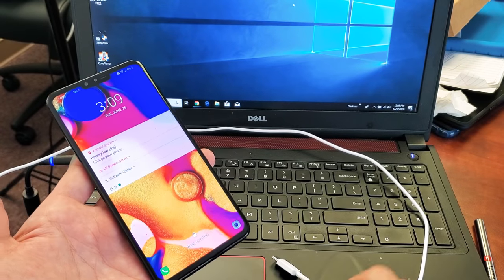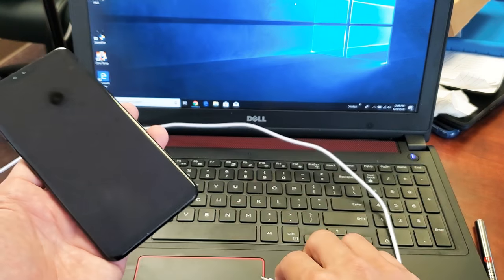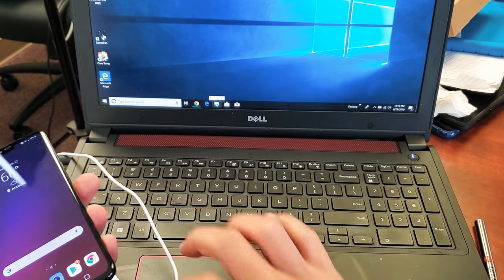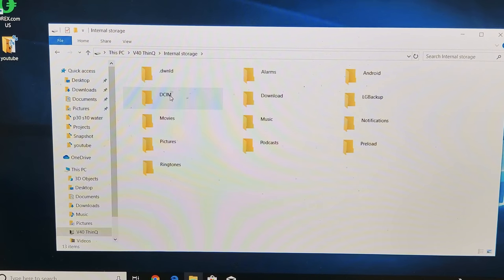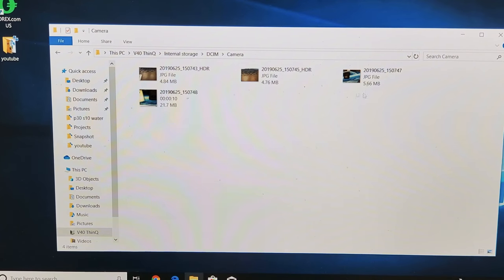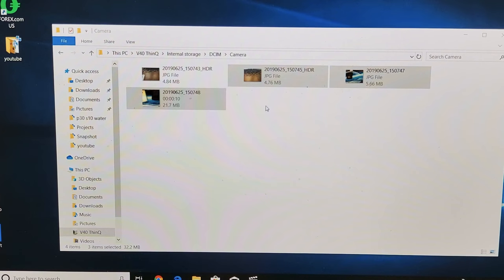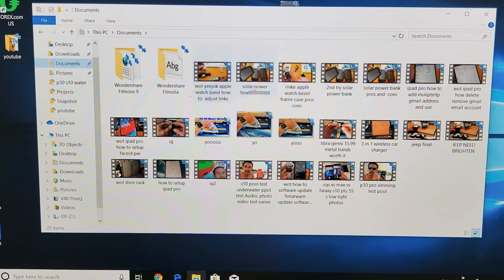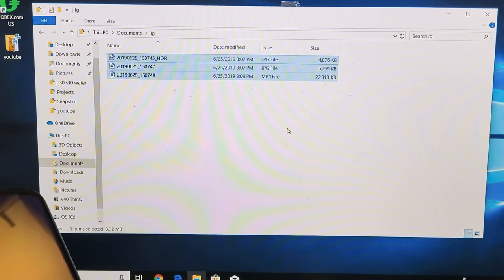LG V40: How to Transfer Files (Photos/Videos/Music) to Computer or Laptop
I show you how to move, copy, transfer, download files such as music, photos, videos, documents, etc from your LG V40 phone to a computer or laptop. Its pretty much the same way regardless if you are transferring to a Windows computer or Macbook (Apple computer). Let me know if you have any questions.